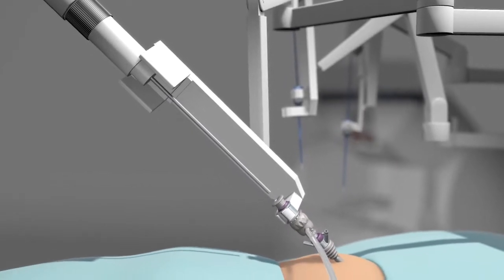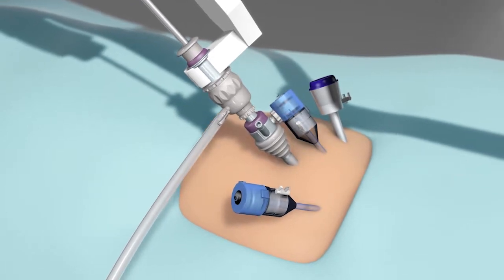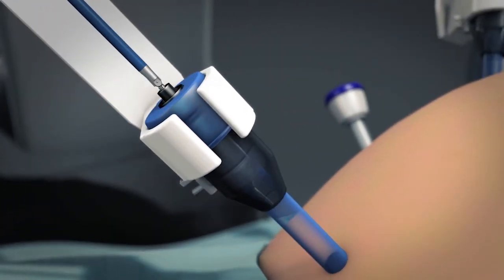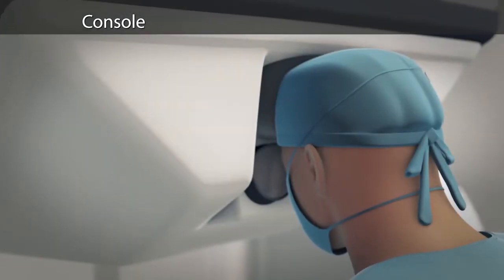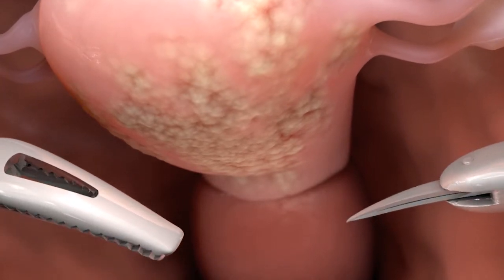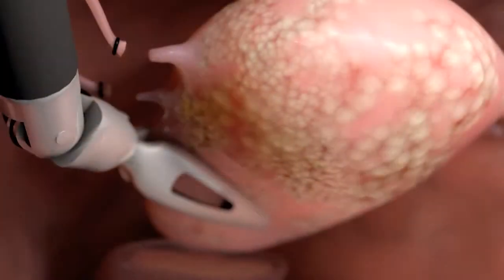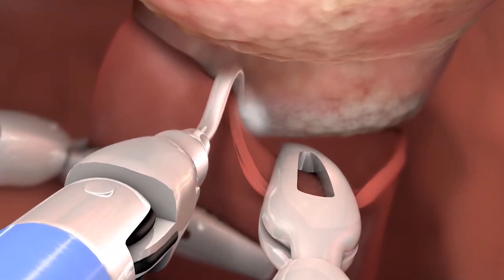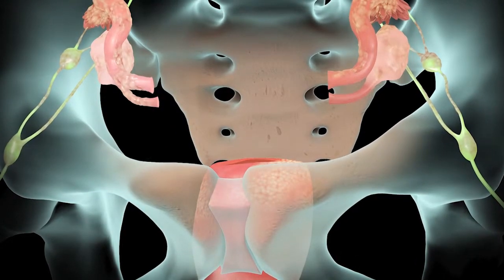Dr. Jessica Hunn - Robotic Hysterectomy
Dr. Jessica Hunn, a GYN oncology surgeon, discusses robotic hysterectomy.